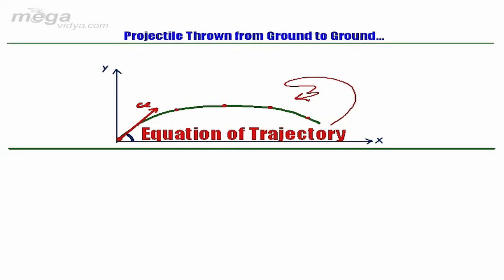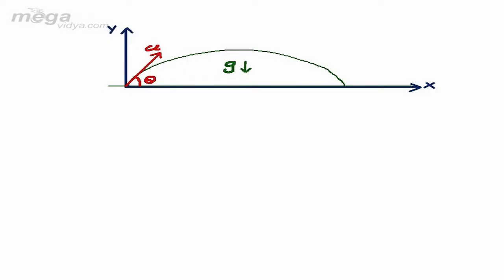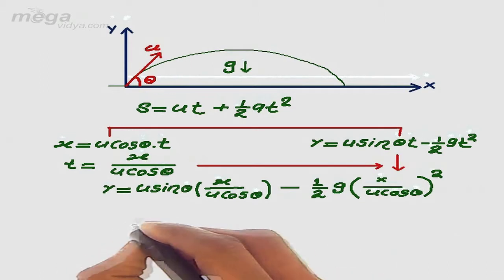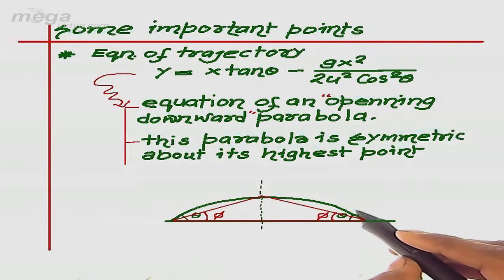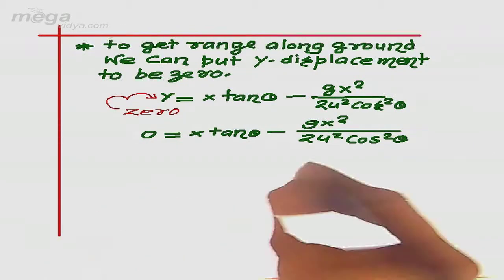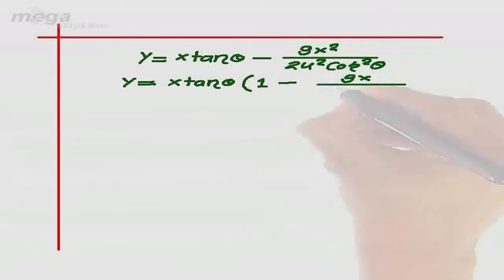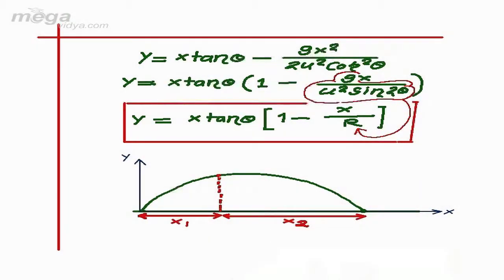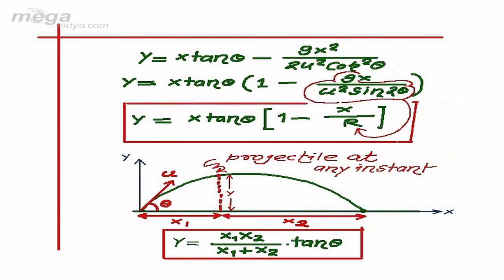Kinematics Physics Part-26